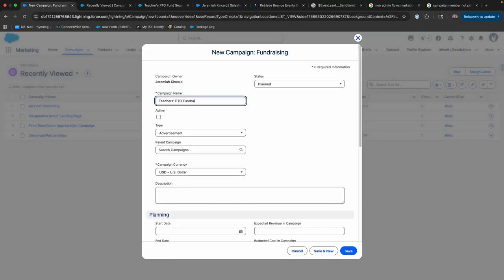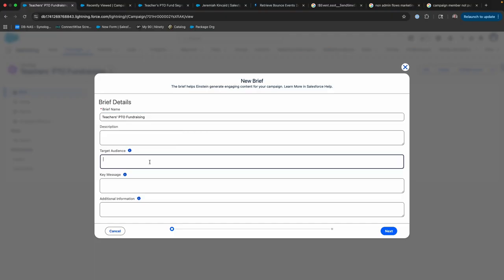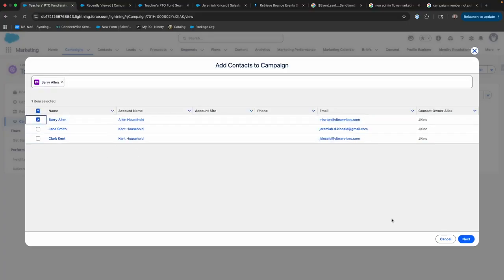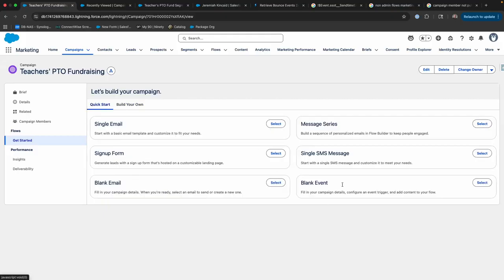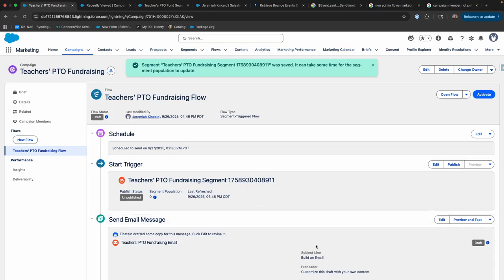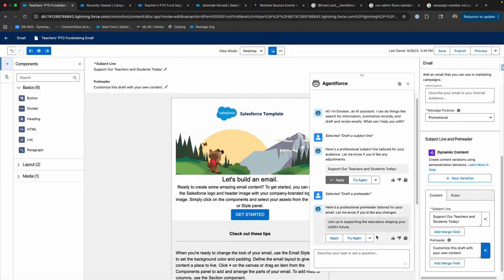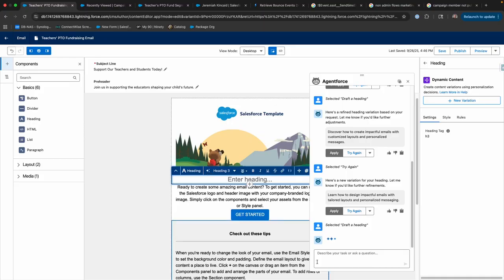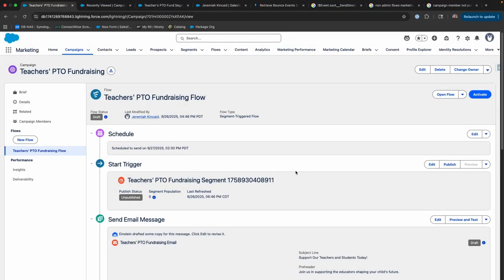Salesforce Marketing Cloud Growth vs Advanced for Nonprofits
Salesforce Marketing Cloud Growth and Advanced Editions are powerful tools for managing campaigns, analyzing results, and connecting with your donors, volunteers, and supporters. This video breaks down what these editions have in common and where Advanced pulls ahead.

You'll learn:
📣 The core features both Growth and Advanced Editions share
⚡ The additional power and capabilities Advanced Edition adds
🎯 Which edition might be the right fit for your nonprofit's needs

Choosing the right edition now can save you a costly upgrade down the road, and ensure your marketing tech keeps pace with your mission.

Not sure which edition fits your organization? Reach out to Mission In Motion at missioninmotion.com